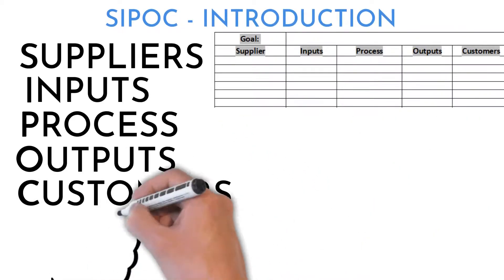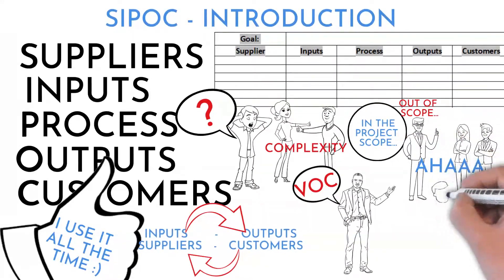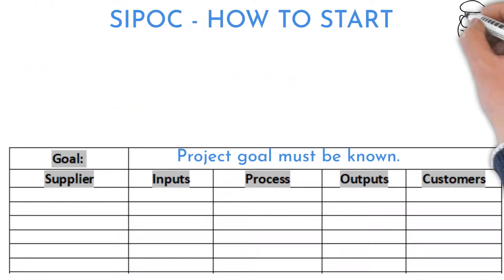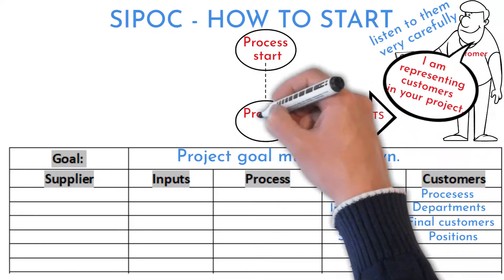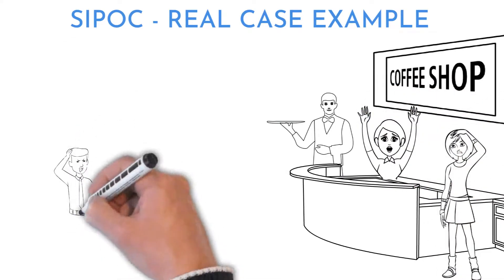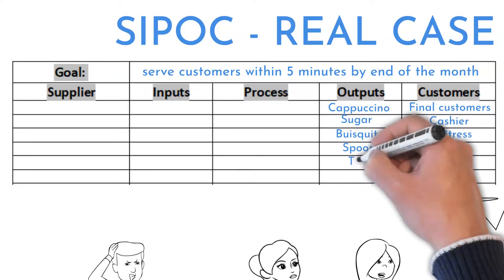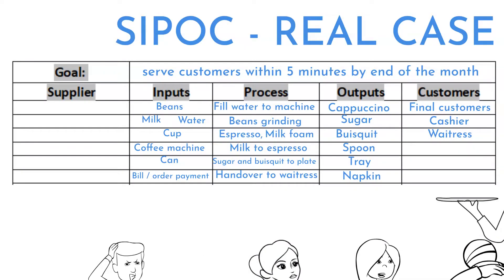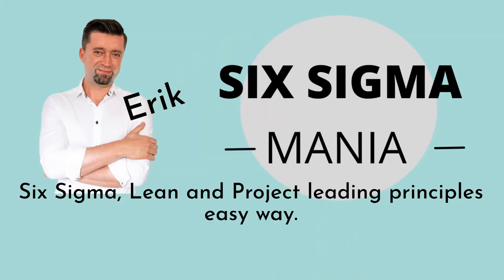SIPOC diagram example of coffee / SIPOC diagram explained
What is SIPOC  diagram? How  and when do you use a SIPOC diagram?

SIPOC, DMAIC, Six Sigma, Lean Six Sigma, SIPOC explained, SIPOC example, SIPOC explanation